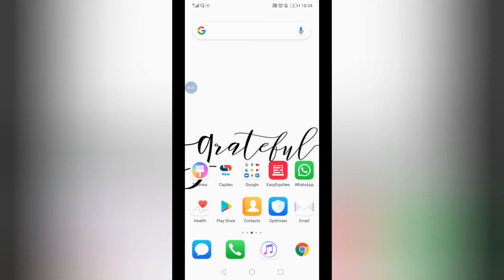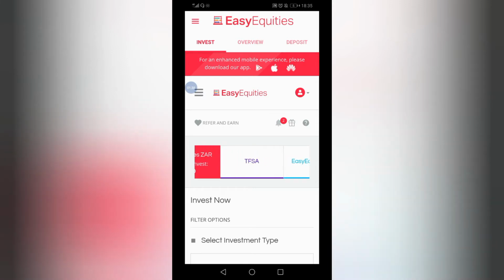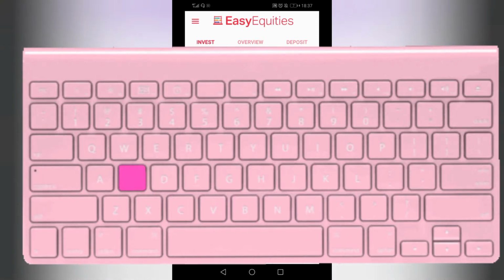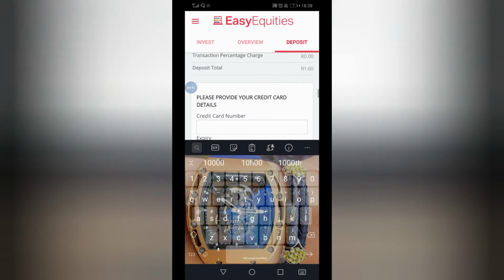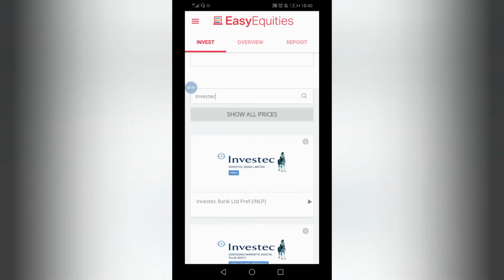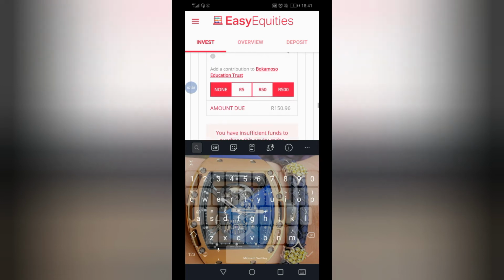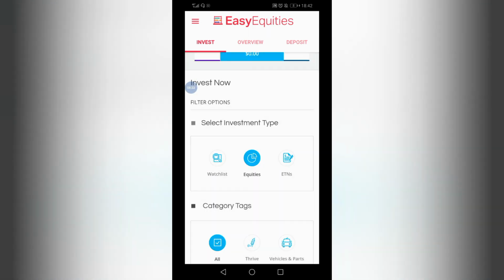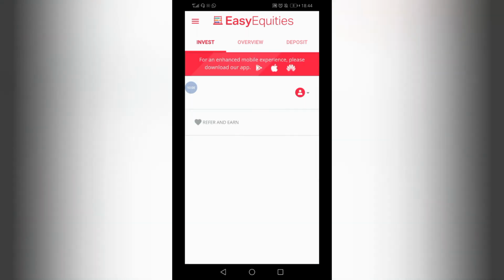INVEST WITH EASY EQUITIES | BUY SHARES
Buying shares is a great way to invest your money and build sustainable wealth. It is very simple and easy.

Capitec has partnered with Easy Equities .